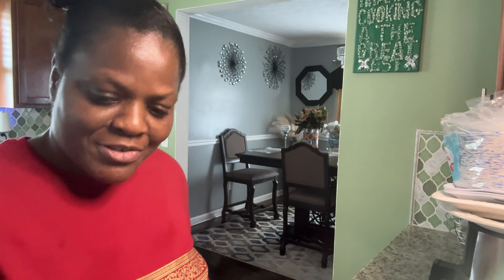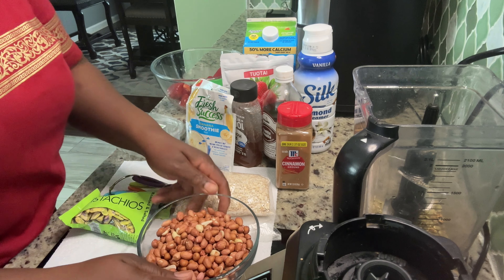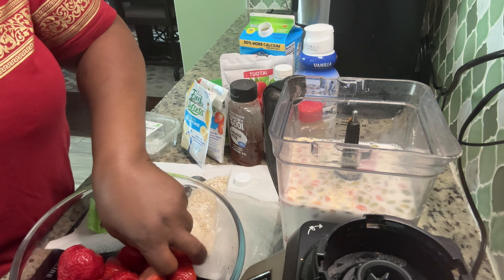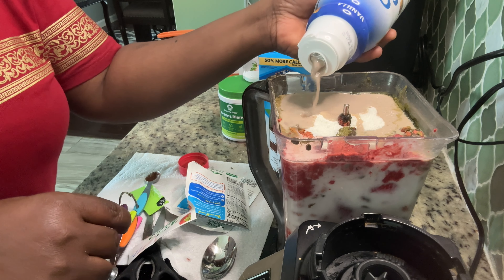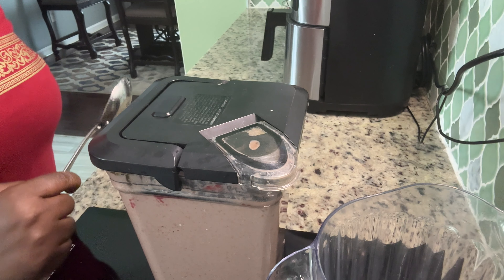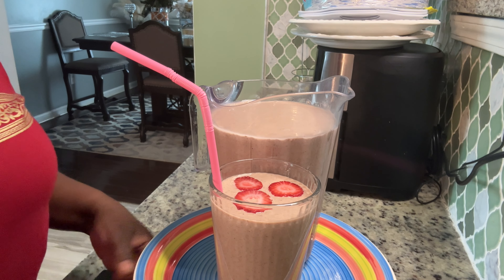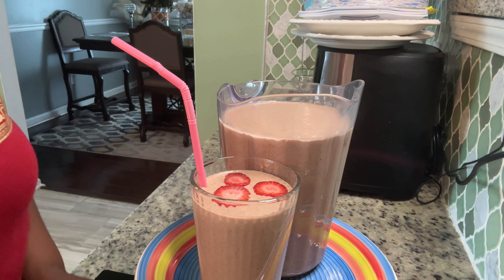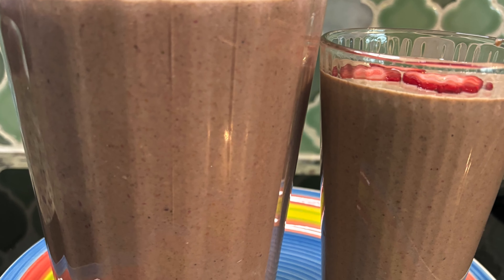HOW TO MAKE A HEALTHY STRAWBERRY NUTS SMOOTHIE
Here’s  DELICIOUS - hope this video comes in handy!

▪️Phillipians 4:13 - I can do all things through Christ who strengthens me

▪️RECIPE & INGREDIENTS

▪️made with love, mama J ❤️